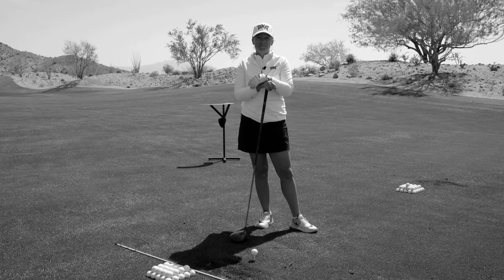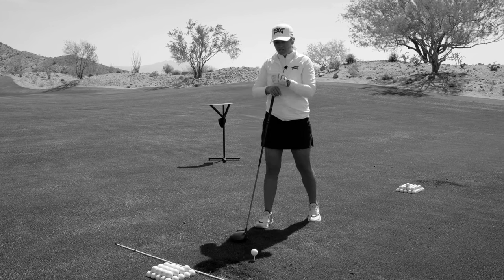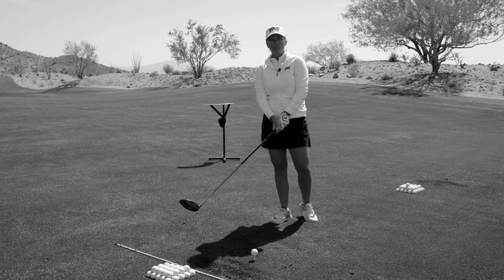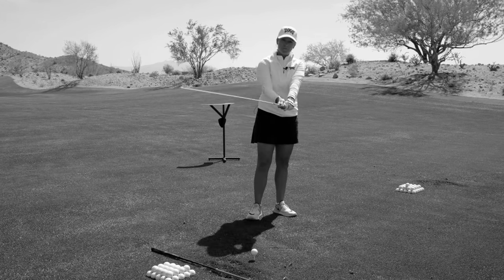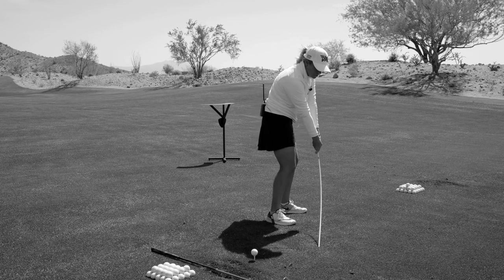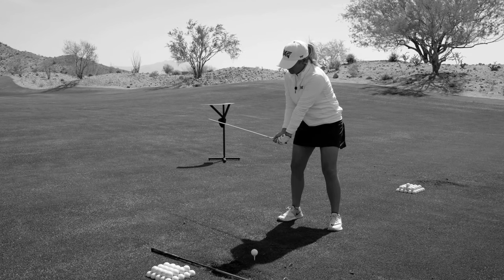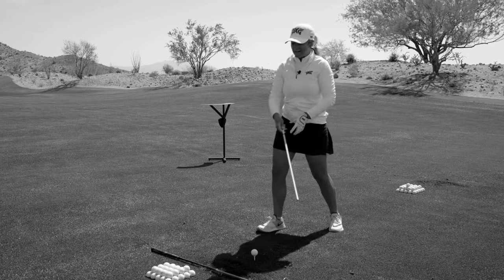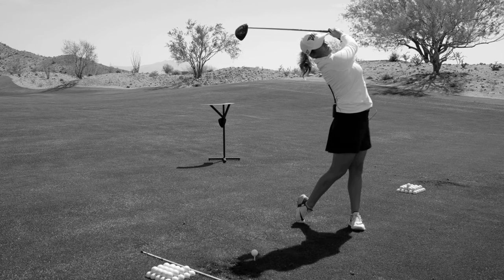Create an Upward Angle of Attack With Your Driver | PXG National Staff Sarah Stone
Get more distance out of your driver shots my increasing the upward angle of attack. Watch PXG National Staff Member Sarah Stone demonstrate this with our PXG 0811 driver. Love the look of that driver? (Who wouldn't?!)

Never sold off the shelf, PXG clubs are engineered to be customized for optimum performance. Every golf club is built by hand with painstaking care to meet your unique specifications and then closely inspected before being black-boxed and prepared for delivery.